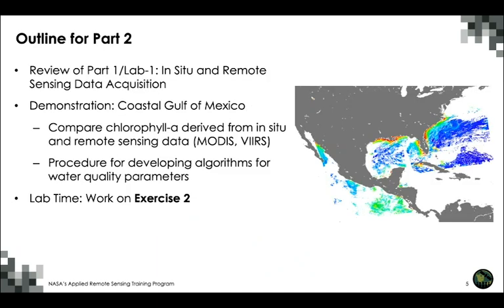NASA ARSET: Monitoring MODIS- and VIIRS-Based Water Quality in Selected Estuaries, Part 2/2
Monitoring Coastal and Estuarine Water Quality Using Remote Sensing and In Situ Data

Part 2: Practical - Monitoring MODIS- and VIIRS-Based Water Quality in Selected Estuaries

Trainers: Amita Mehta & Sean McCartney

- Demonstration of deriving water quality parameters from MODIS and VIIRS using SeaBASS and SeaDAS for the Gulf of Mexico
- Lab time for participants to derive water quality parameters for a selected estuary or coastal region
- Q&A

You can access all training materials from this webinar series on the training webpage

This training was created by NASA's Applied Remote Sensing Training Program (ARSET). ARSET is a part of NASA's Applied Science's Capacity Building Program.